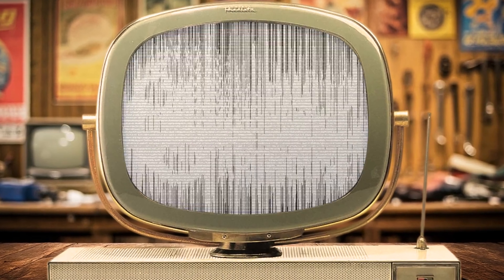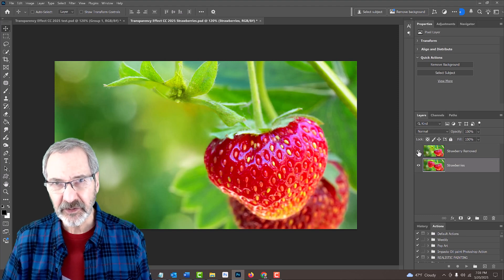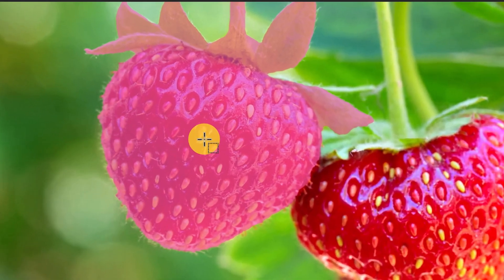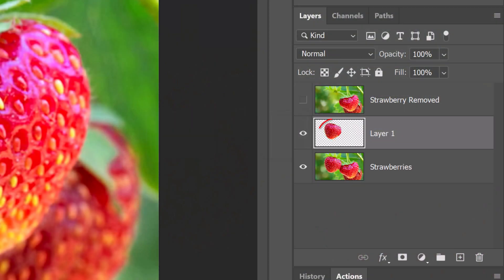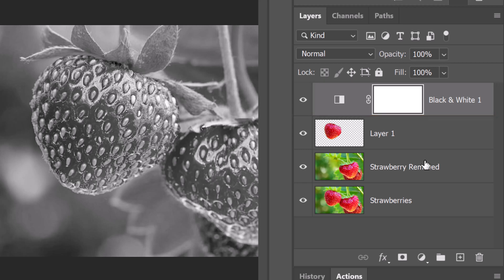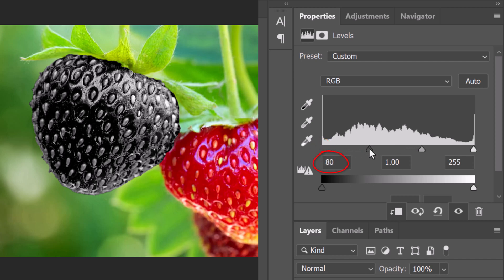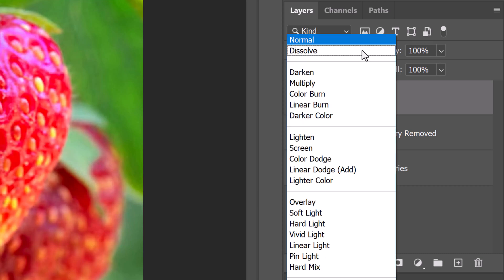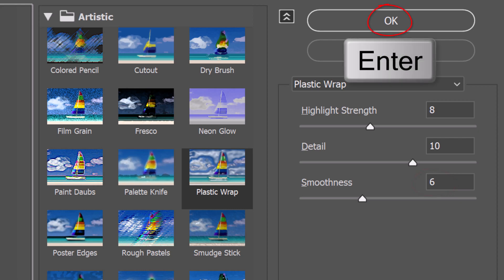Photoshop: How Make Objects TRANSPARENT!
Photoshop CC 2025 tutorial showing how to make objects look transparent.

All my Patrons can watch my new Photoshop tutorials one week BEFORE the public can see them! 😊💙 "Supporter Plus" patrons receive transcripts of the videos! 🤗